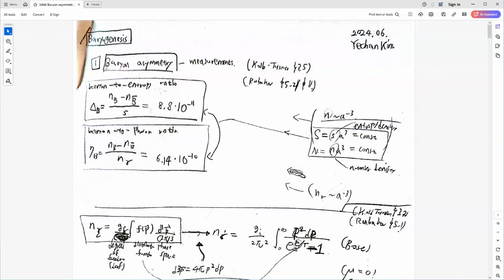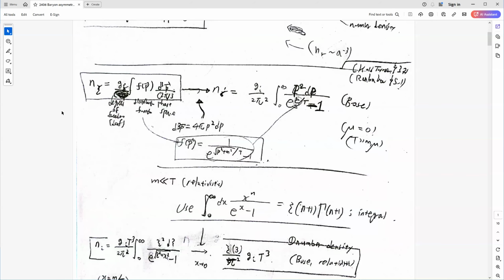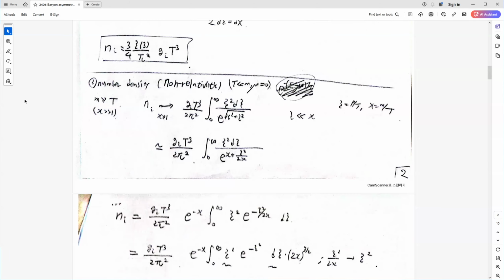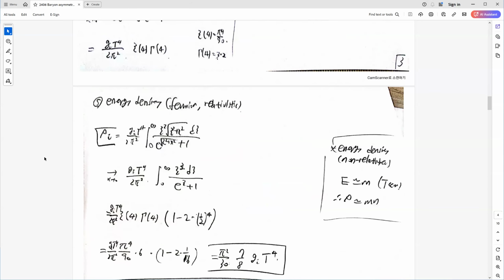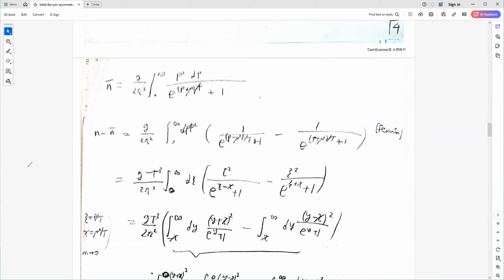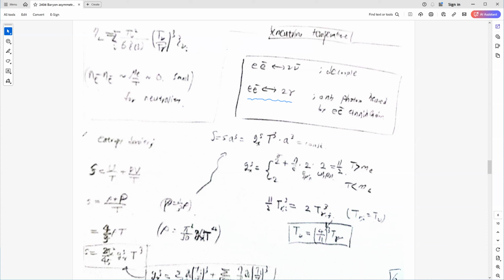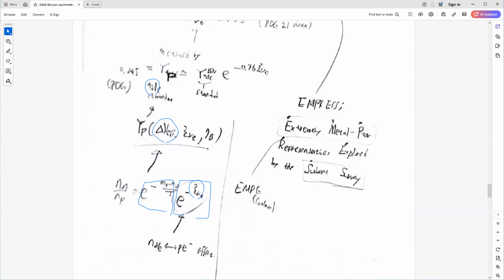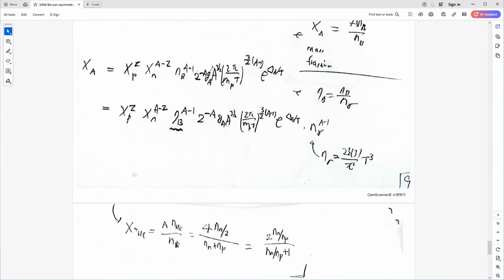Number density in the Early Universe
Derivation of number density, energy density formula (Bose/Fermion/Non-relativistic/Nonzero chemical potential cases) to apply for BAU